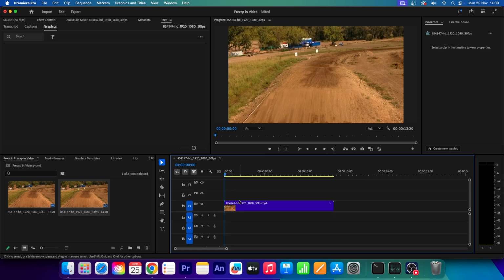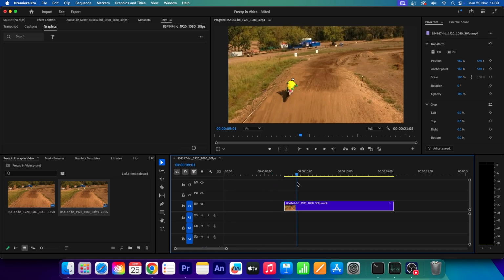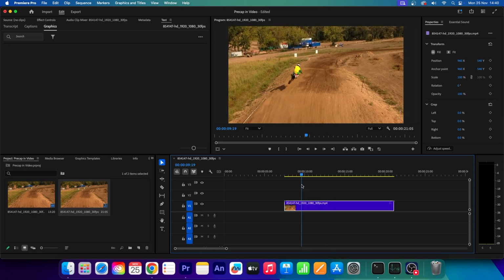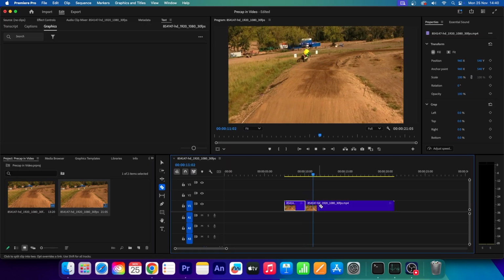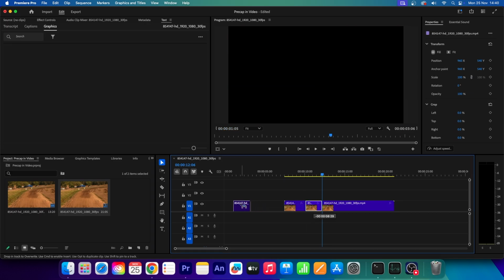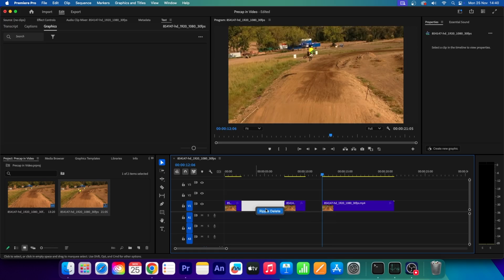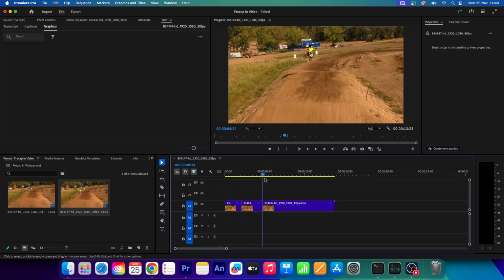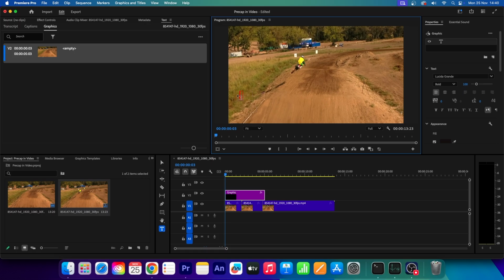How to Make Pre Cap Like A Pro in Premiere Pro | The Only Tutorial You Will Need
While making any movie or any tutorial we often need make promo or pre cap but most of the newbies struggles to make a nice eye catching promo.
But in this tutorial I will teach you how to make a perfect precap like a pro in only 2 minutes.
So learn, earn and have fun.